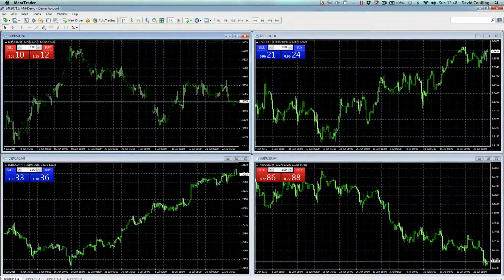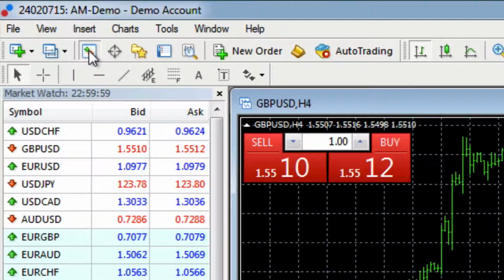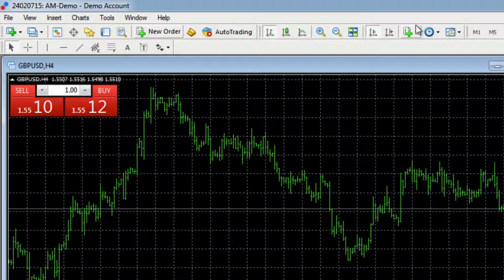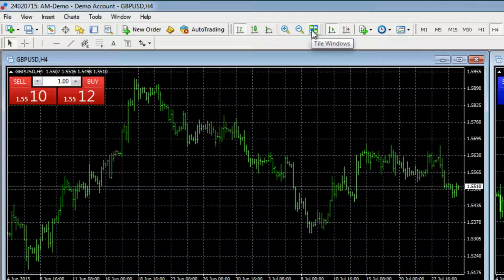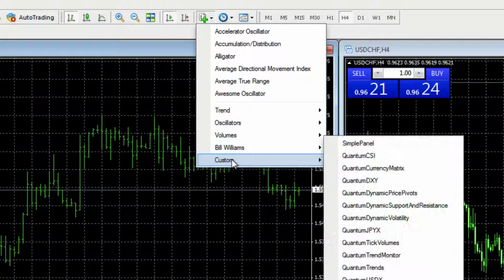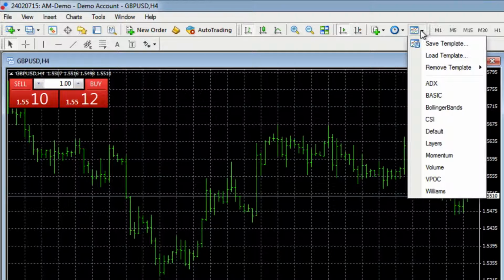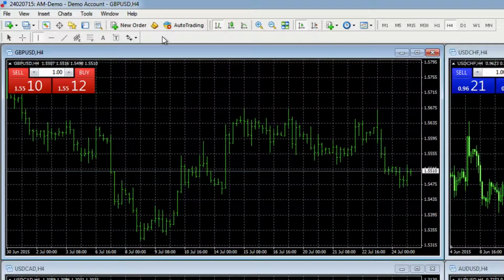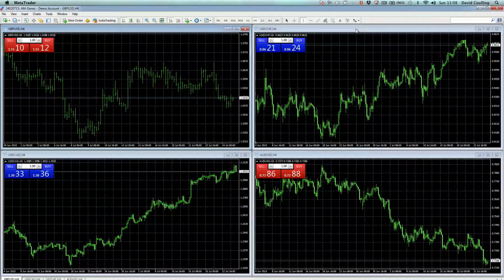Exploring the toolbar in MT4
Risk Disclosure - In this video we take a closer look at the toolbar on the MT4 platform. This is where we find all the shortcut icons for making quick changes to our charts including adding indicators, changing timeframes, creating and saving templates and profiles and much more.

The MT4 toolbar is a great place to start and will speed up the process of getting started with the MT4 platform. TESTIMONIAL DISCLOSURE: TESTIMONIALS APPEARING ON QUANTUM TRADING MAY NOT BE REPRESENTATIVE OF THE EXPERIENCE OF OTHER CLIENTS OR CUSTOMERS AND IS NOT A GUARANTEE OF FUTURE PERFORMANCE OR SUCCESS.